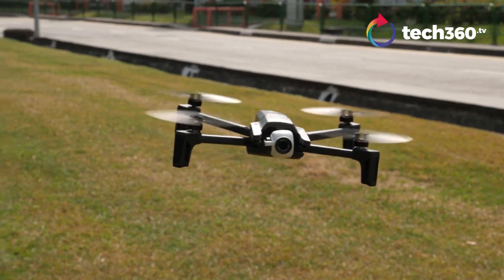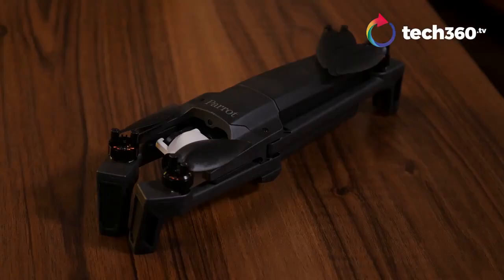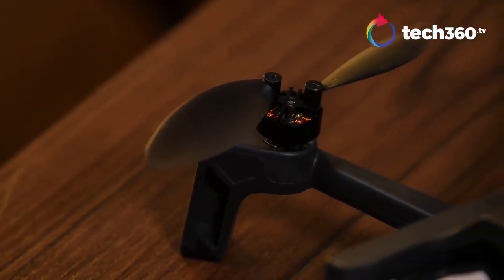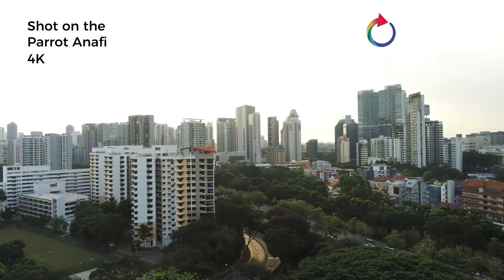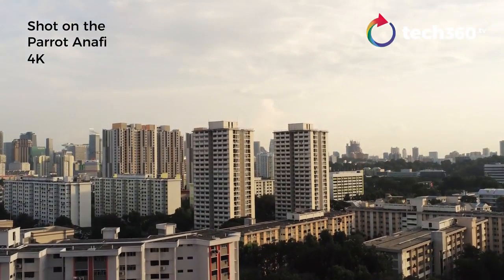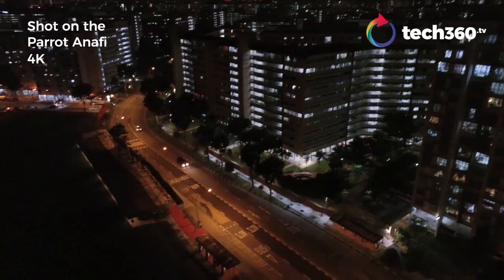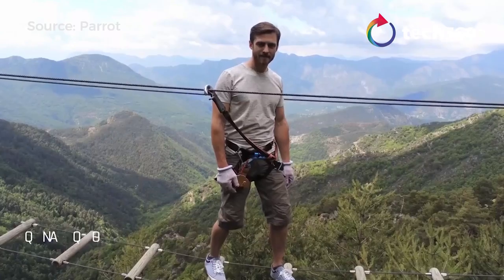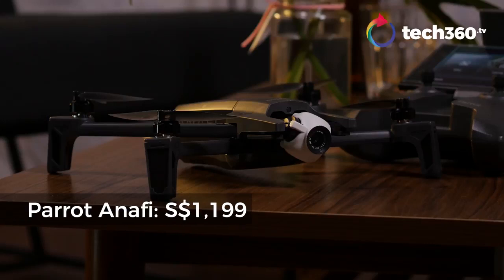Parrot Anafi review: Possibly your next travel drone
The Anafi is Parrot’s first foldable drone capable of shooting in 4K HDR, and it comes with some nifty features, including a 180-degree tilt camera that can shoot directly upwards, a compact footprint, and a good flight time. Find out if this is the drone for you.